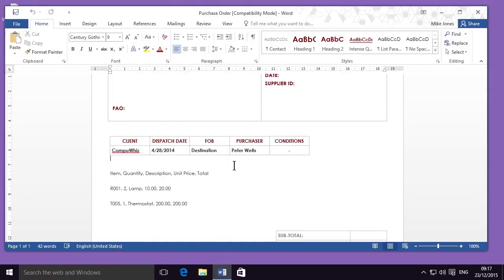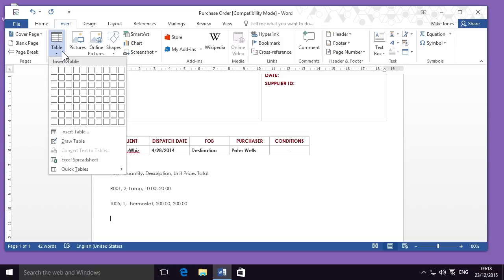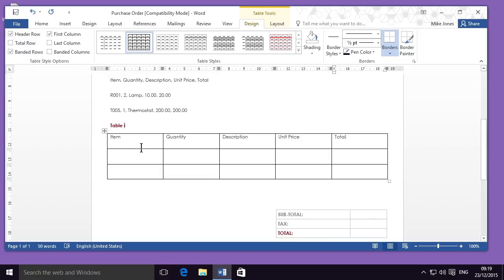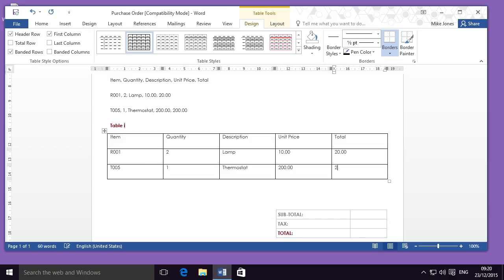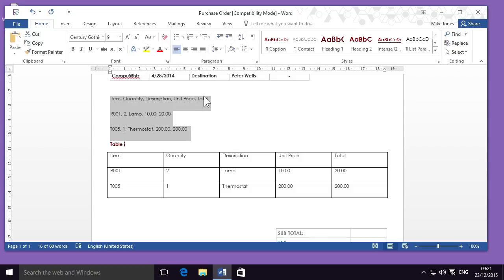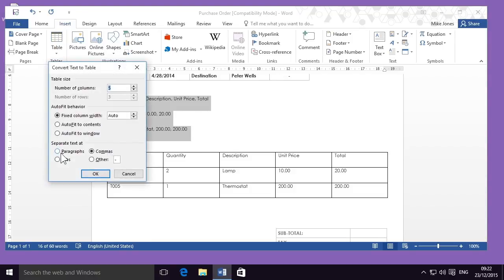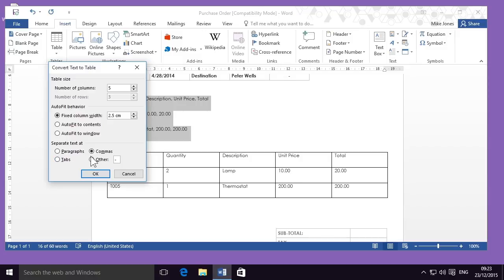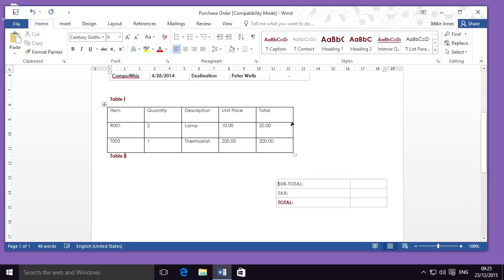How to Create a table in Microsoft Word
A table allows us to show a set of information clearly and precisely. This video shows you how to create tables in Microsoft Word either by using existing text or by creating it from scratch. You just have to define the number of columns and rows. Get started now.